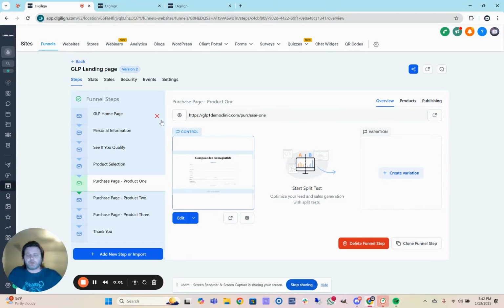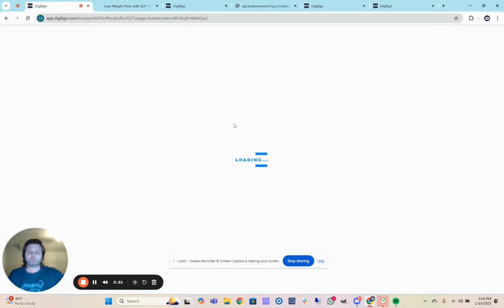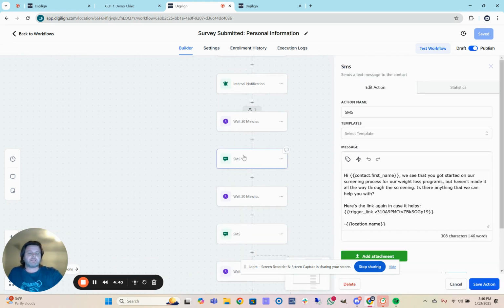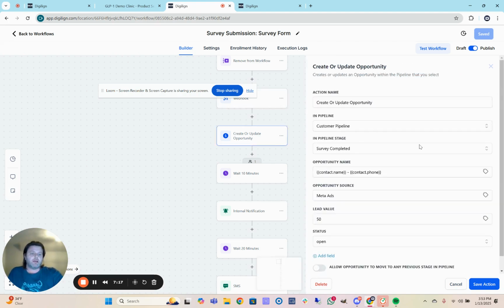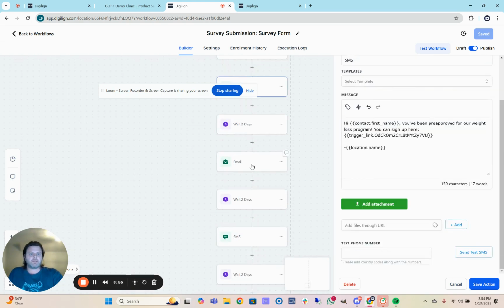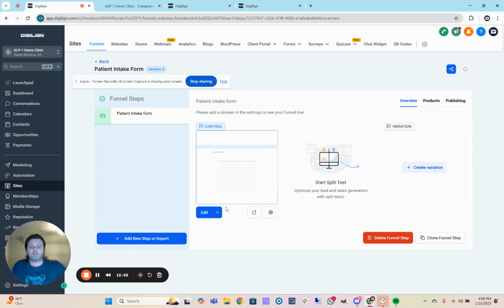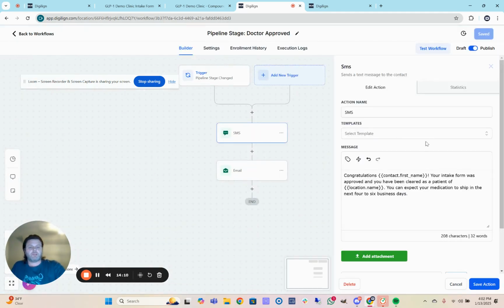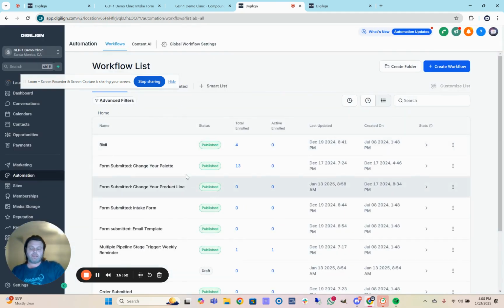🤖👩‍⚕️ GLP 1 Marketing Software Process Overview - Sell GLP-1 and Other Prescription Meds Online 🛒🚀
👋😁 Here is the process overview for the automations and how they all fit together to successfully sell GLP-1 💉 and other prescription medications 💊 online through Digilign's GLP-1 Marketing Software Package 🤖

This package includes all of the features below, all highly customizable with minimal effort on your part. Check out the overview of our software package

🤖 Automations
📸 Web Images
📼 Video Ad Assets
🎨 Image Ad Assets
🧑‍⚖️ HIPAA Compliance